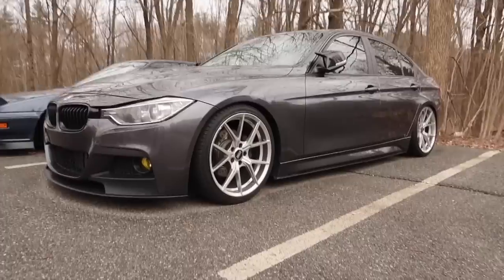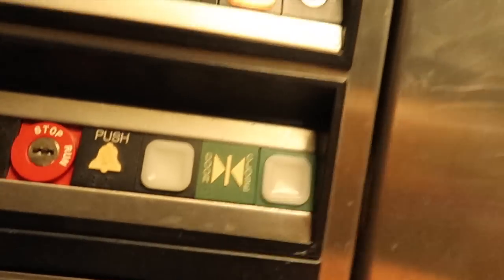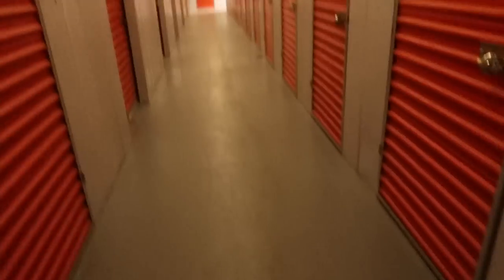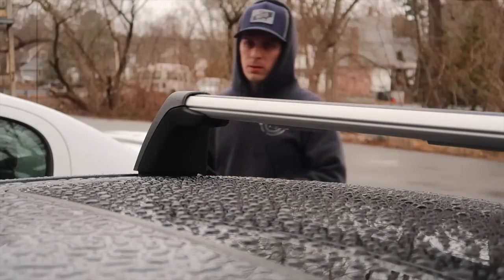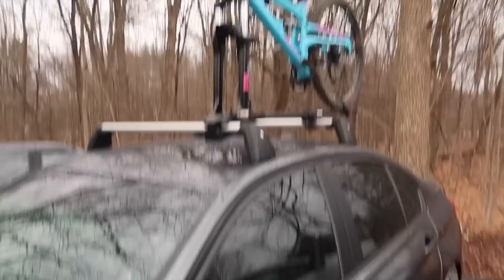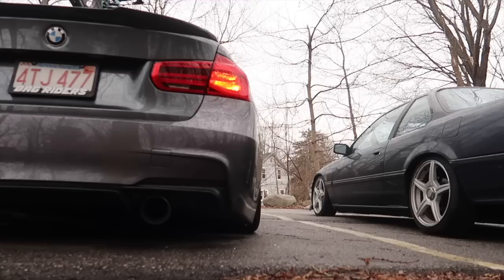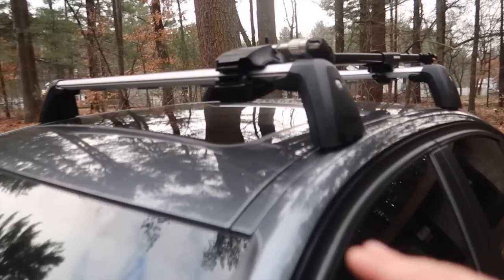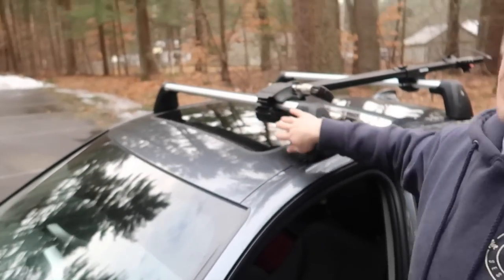THE ART OF THE ROOF RACK // F30 328i